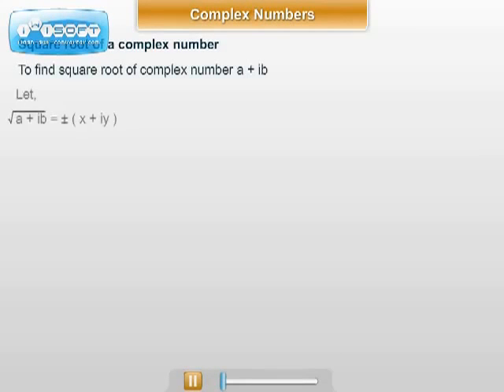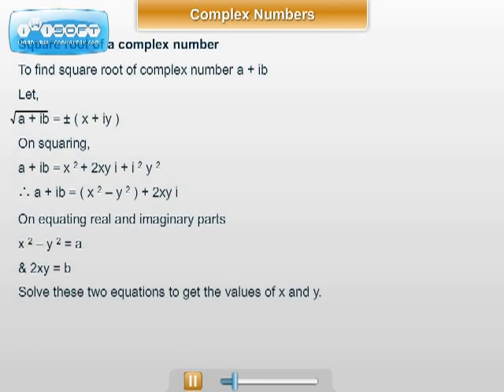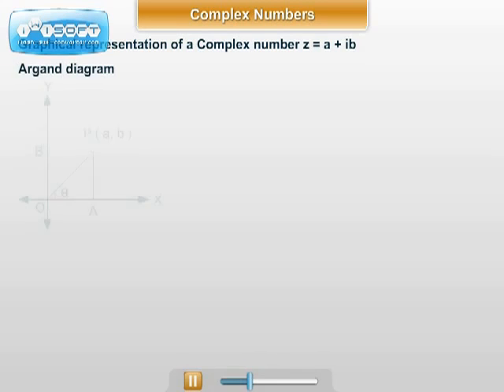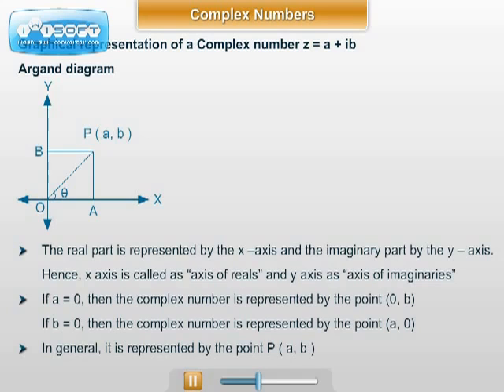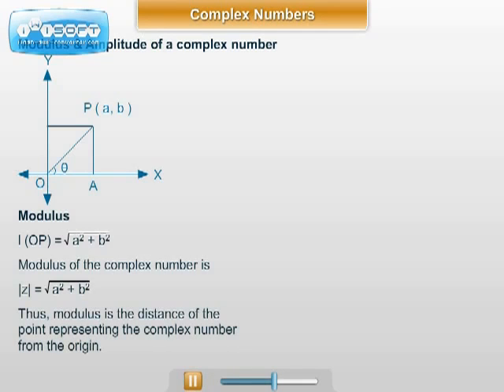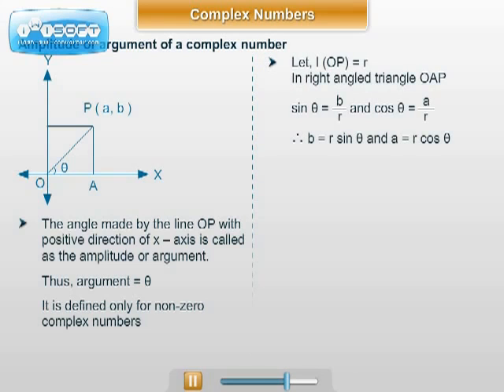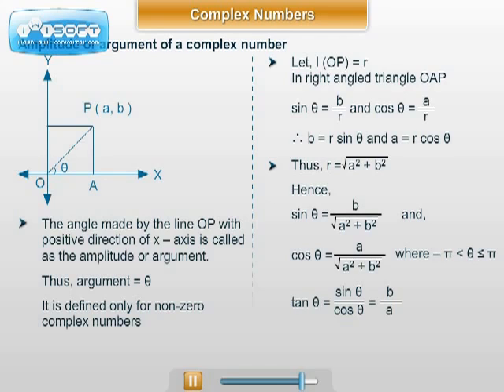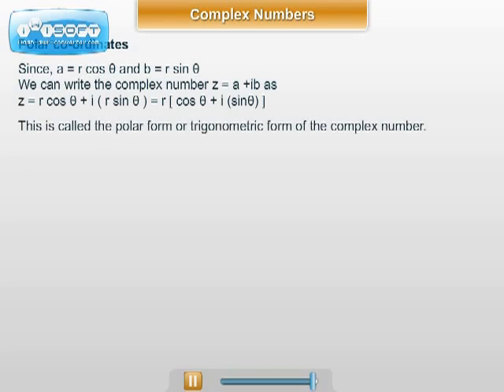XI - Maths - Complex Numbers Part II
Part II of the guidance lecture on Maths XI -  Complex Numbers. By ednexa.com .

ednexa.com provides complete online preparation for XI, XII std. Science syllabus and entrance exams like MH-CET, JEE(MAIN), NEET . It offers innovative and useful features like online notes and exercises, topicwise and full-length MCQ tests with detailed explanation, live webinars (interactive online lectures) with recordings and online answers to students' queries.